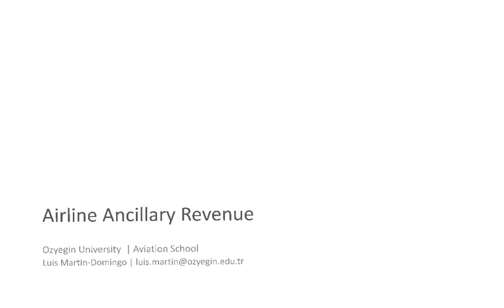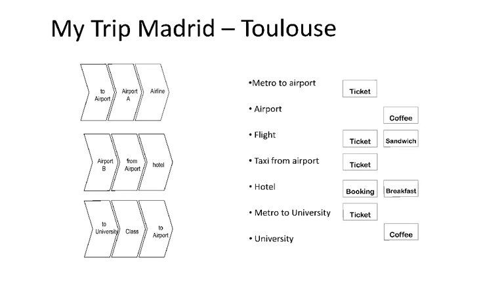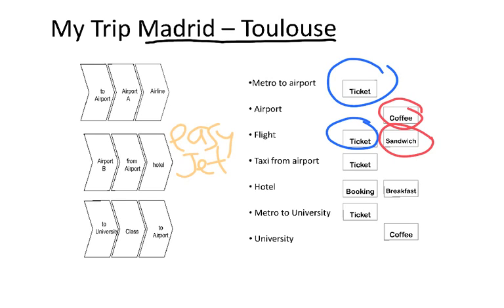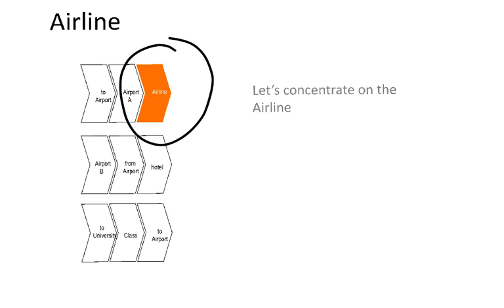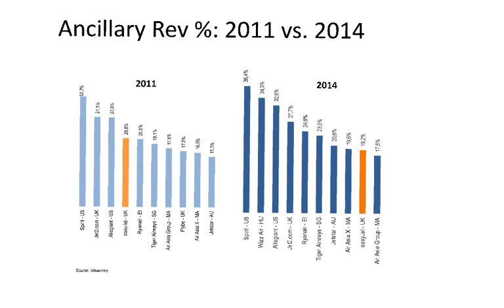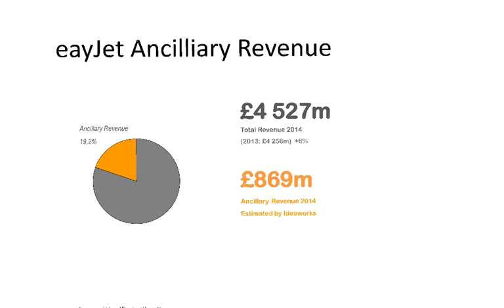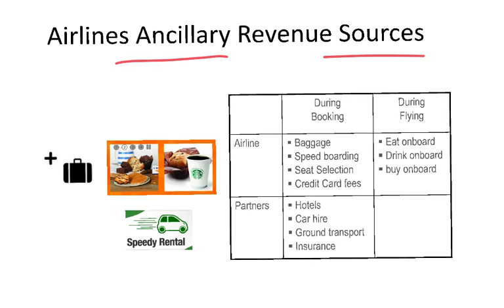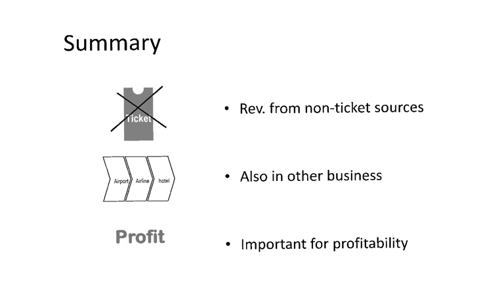Airline Ancillary Revenue